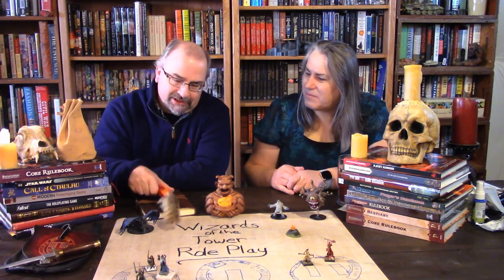Role of the classes Pt 5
In the final episode of Roll of the Class, we talk about Bloodrager, Brawler,  Investigator, Shaman, Swashbuckler, Mesmerist, Spiritualist, Illusionist,  Assassin. This gives you idea's on classes to play, and even campaign ideas for DM's/GM's

0:00 – Subject
0:06 – Introduction
0:35 – Welcome
0:54 – Bloodrager
3:55 - Brawler
10:08 - Investigator
13:25 - Shaman
16:47 – Swashbuckler
21:08 – Mesmerist
24:25 – Spiritualist
31:12 – Illusionist
32:27 – Assassin
33:42 - End

A license to use the following media was purchased under Pond5's Content License Agreement, a copy of which is available for review The Pond5 license authorizes the licensee to use the media in the licensee's own commercial or non-commercial production and to copy, broadcast, distribute, display, perform and monetize the production or work in any medium - including posting and monetization on YouTube - on the terms and conditions outlined therein. MEDIA TITLE MEDIA TYPE CONTRIBUTOR DATE PURCHASED LICENSE Journey Into Battle - Epic Fantasy Video Game Trailer - Logo 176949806 Music SonicDream 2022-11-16 Individual